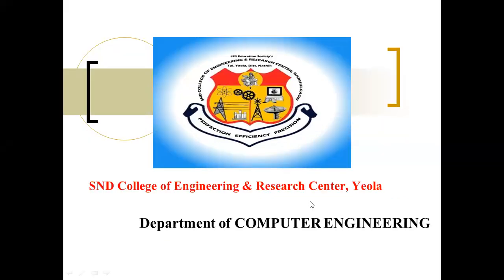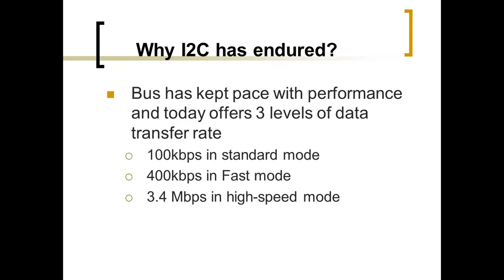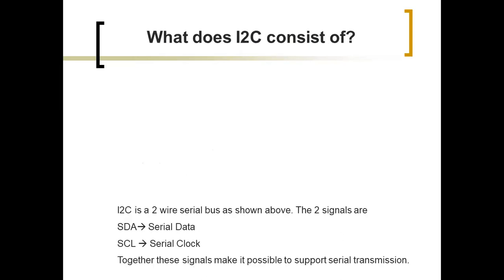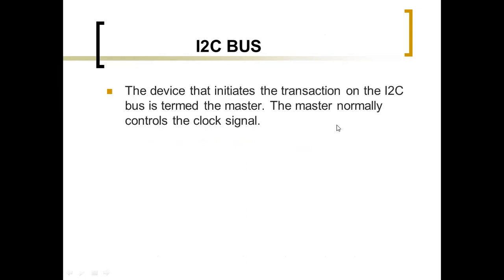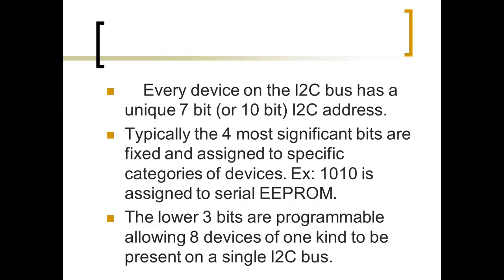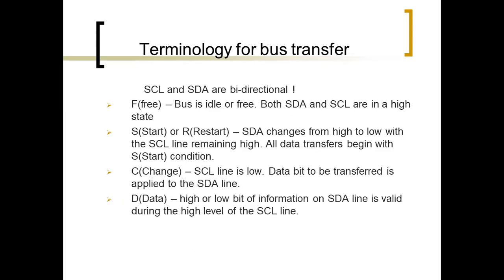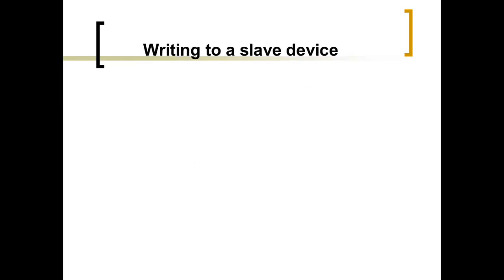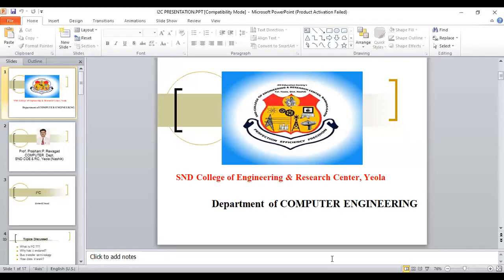MICROPROCESSOR UNIT VI PART V